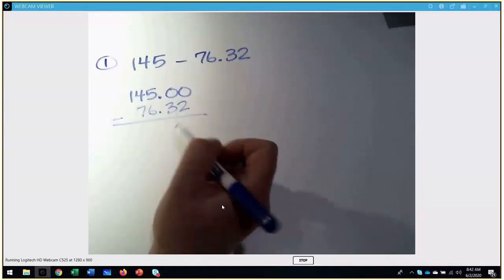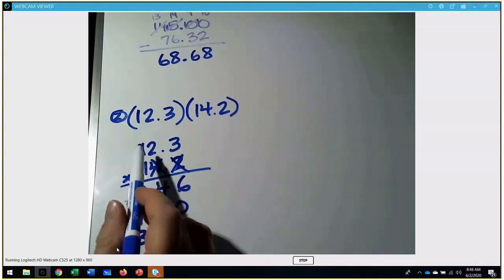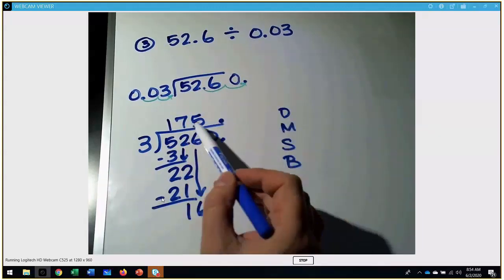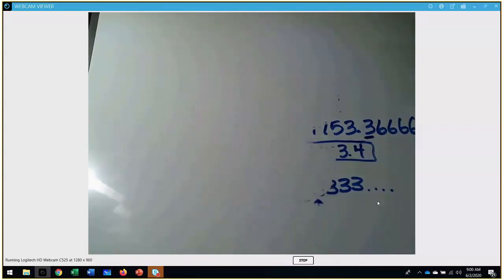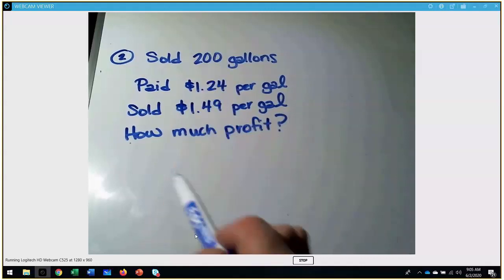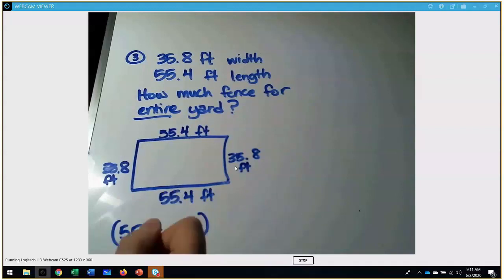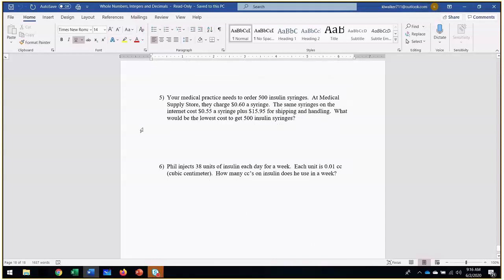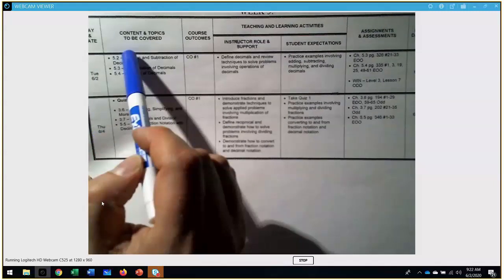MATH101 Class Skype Meeting Tuesday, June 2, 2020 8 42 49 AM